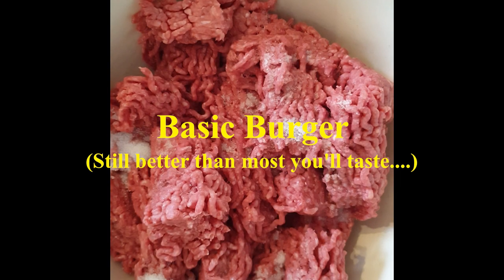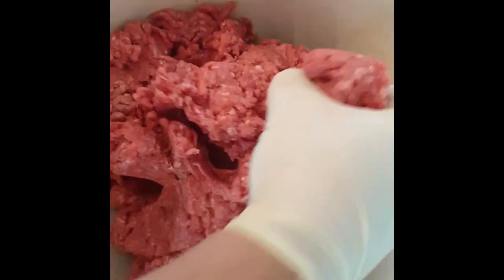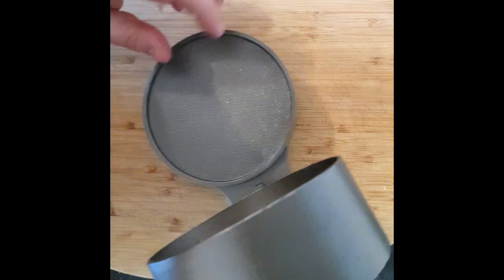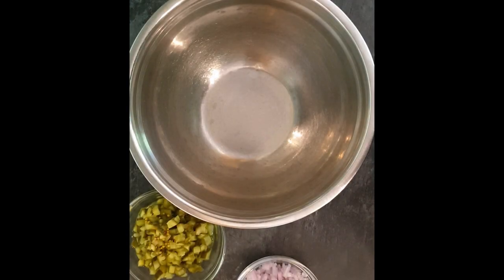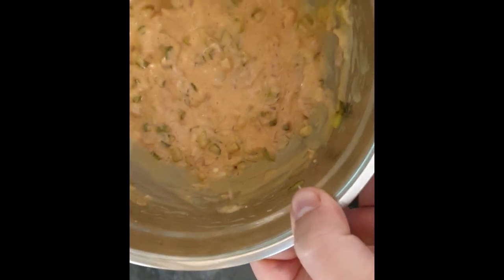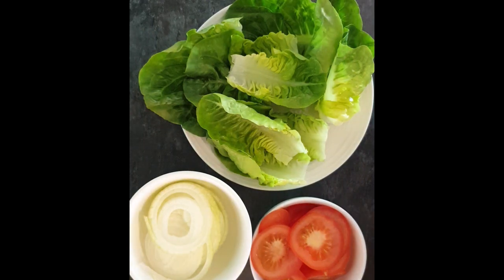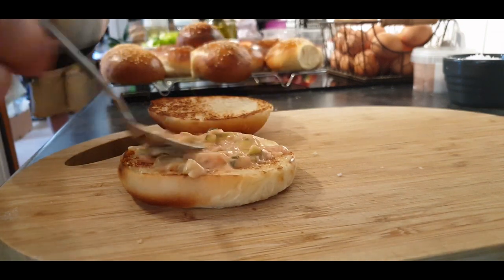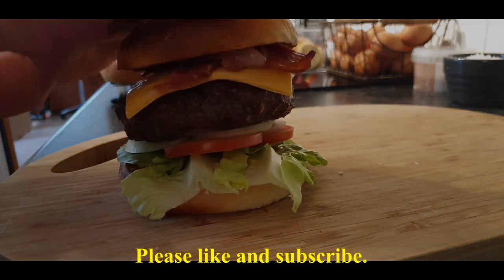Super Easy Basic Burger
Just a quick, super simple video on making a great burger using normal beef mince.
I have used a Weber kettle bbq, but you can use a grill or frying pan if easier.
The brioche bun I use is homemade. A video of this will be up shortly, also.

Please, please use your local butcher whenever possible to get your meat.
It may appear more expensive, but you have the benefit of asking for the exact amount you need (so no waste). You are also buying better quality meat which means you don't need as much to feel full.

Its free anyway and you may even see a video that helps you out in the future.

Tinkidy Tonk, and down with the nazis.